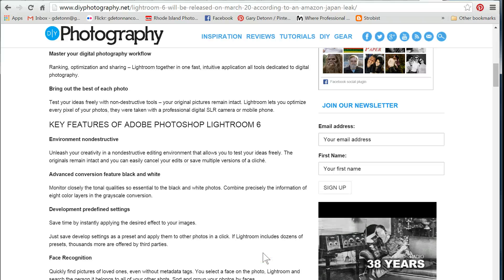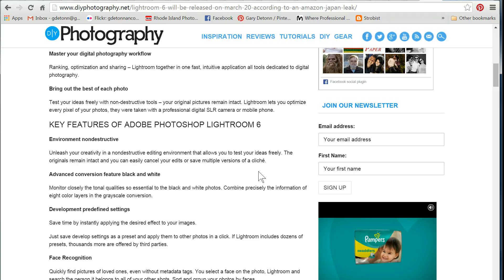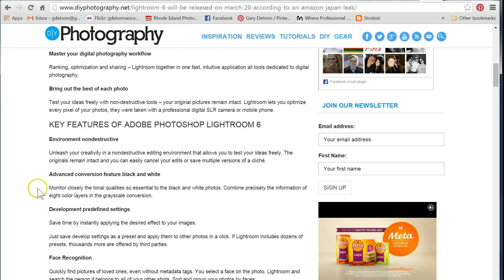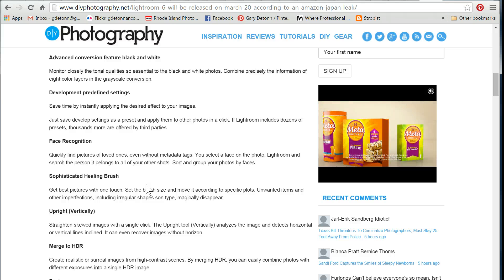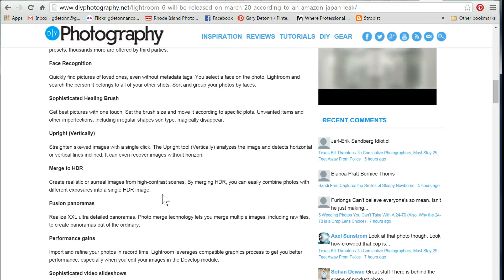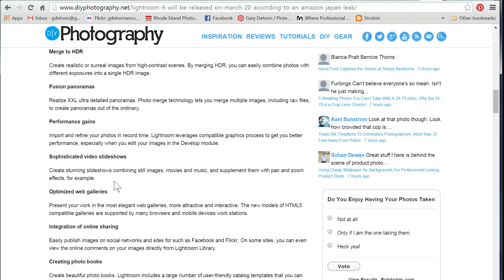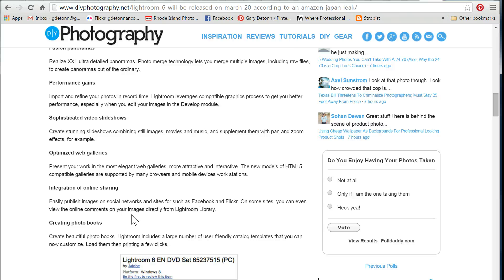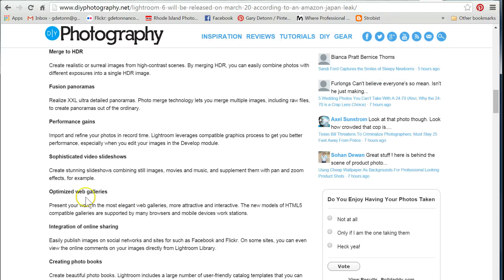What's Coming in Lightroom 6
I review some of the new features that are supposed to be in the new version of Lightroom 6.